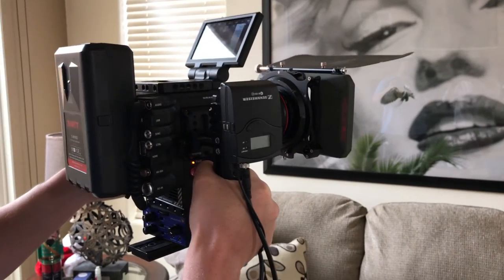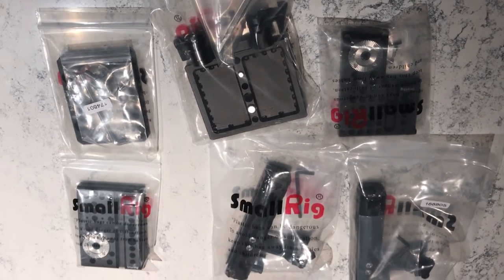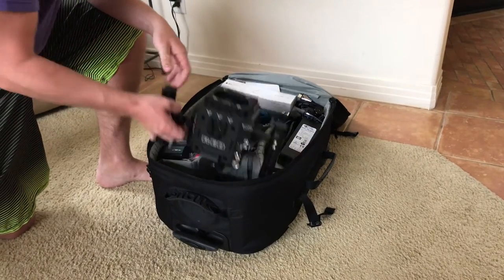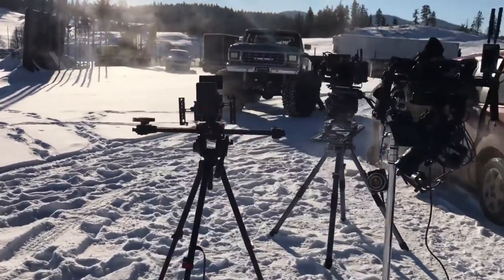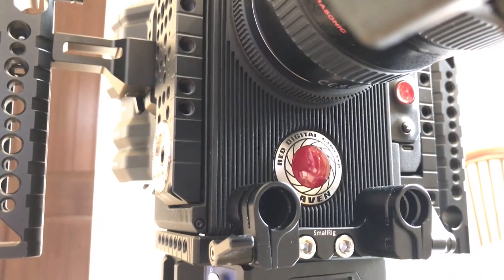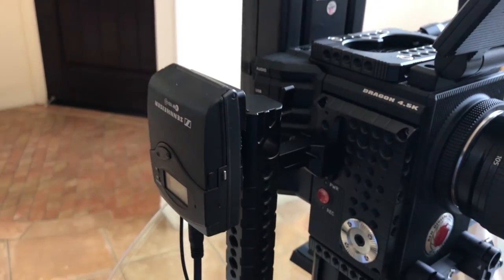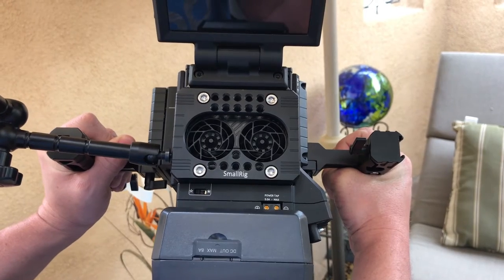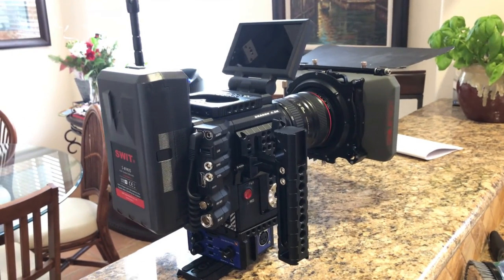SmallRig Plate Kit for RED Raven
SmallRig Plate Kit for Red Raven 1849. A basic bundle for your favorite RED cameras. Comes with one top plate, one base plate, one side plate each on the left and right.

Thanks for our friend Carey Missler provide the video.